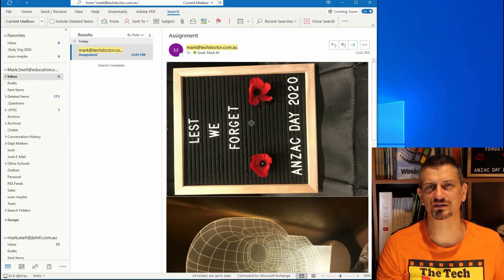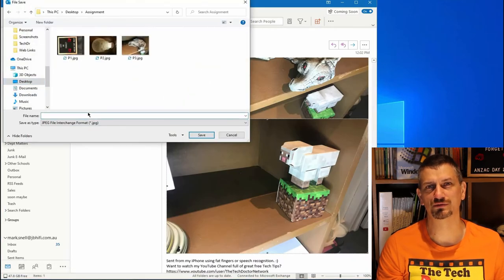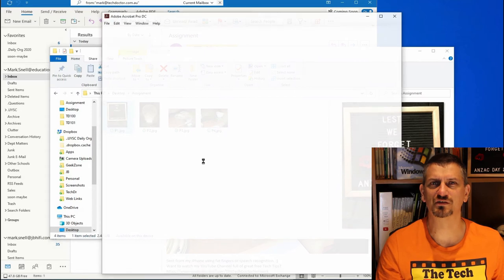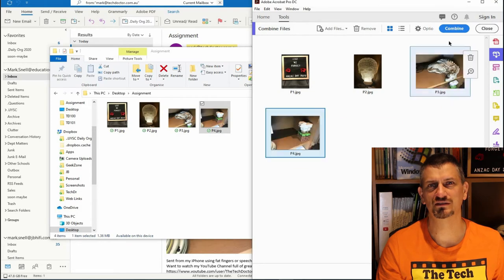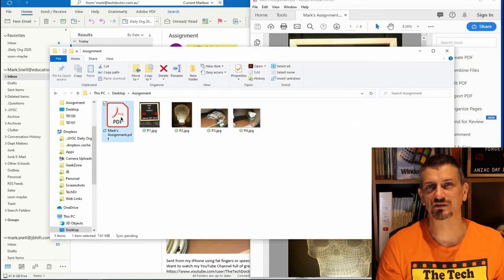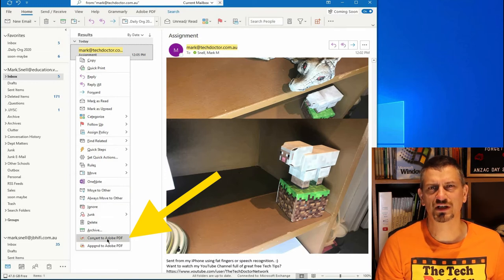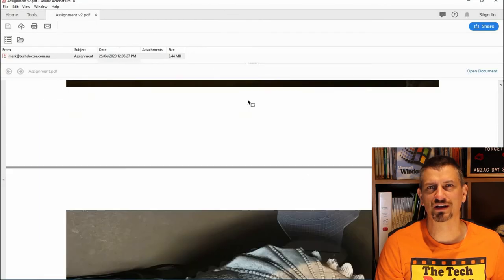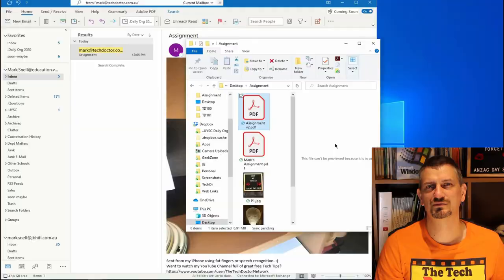103: Consolidate student work into a single file with Adobe Acrobat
In this episode, we look at some ways of consolidating multiple pages/photos of student work into a single PDF file for later reference. As many students are emailing photos of completed work back to teachers I'm seeing the teachers have more and more difficulty combining/filing/printing the work so I go through a couple of different ways it can be done in Adobe Acrobat. (The full (Pro) version, not the free Adobe Reader).